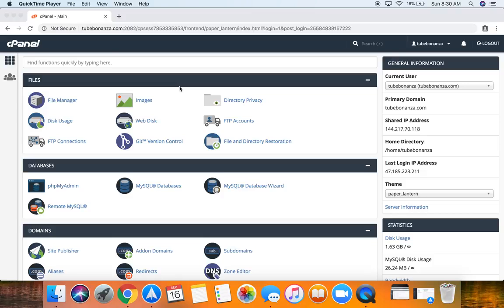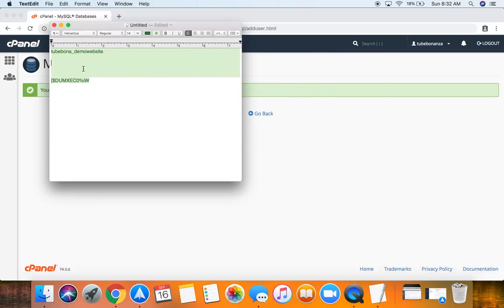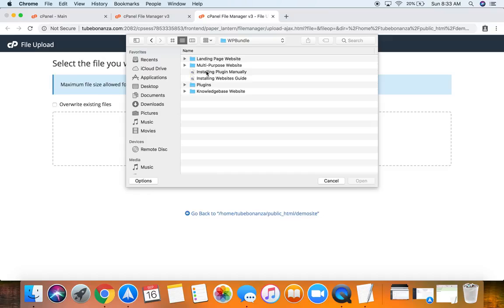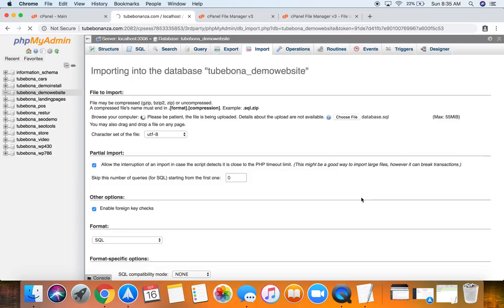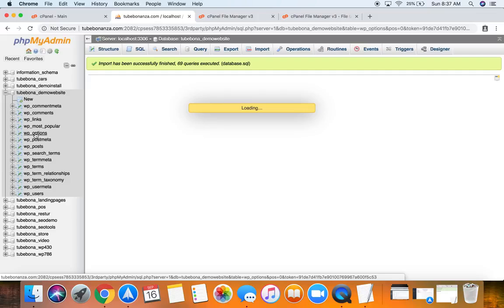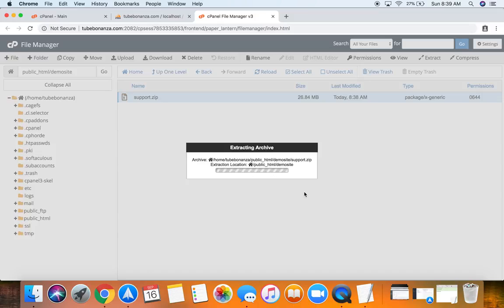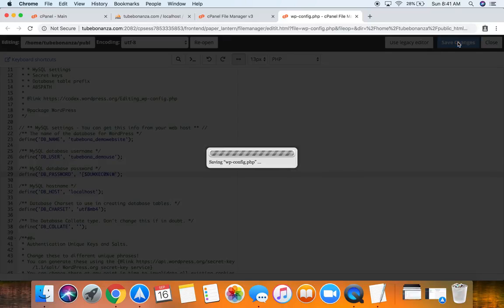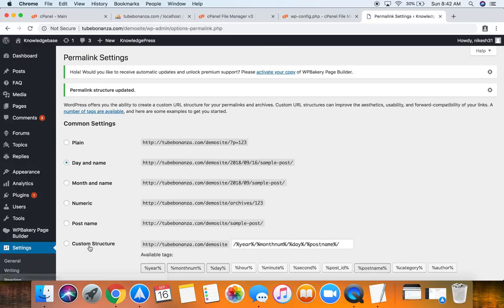WPBundle Ready To Go Website Install Guide